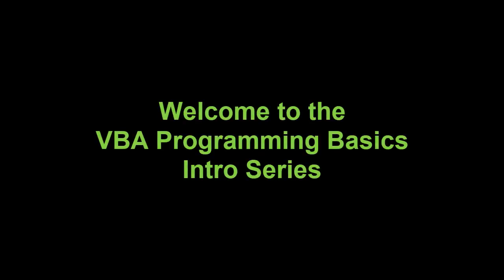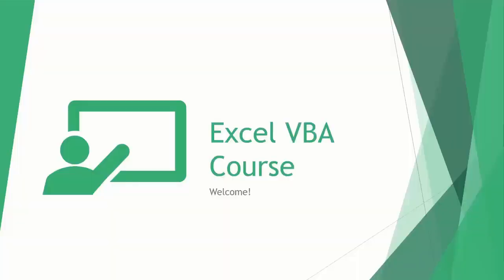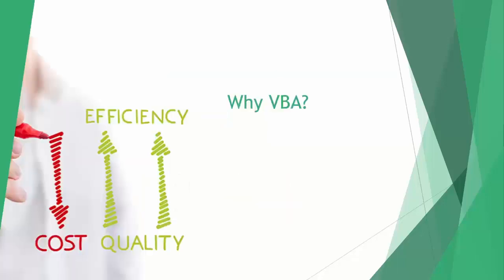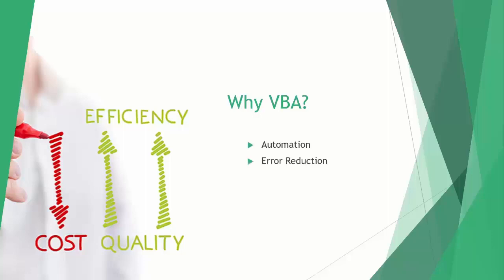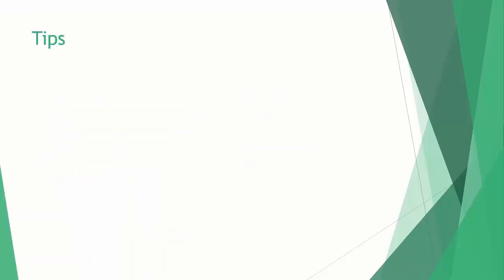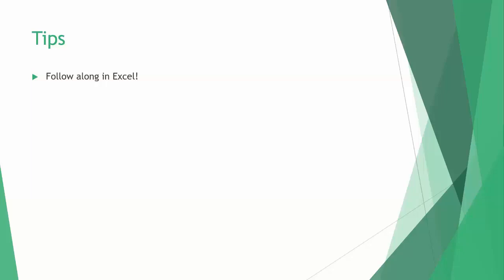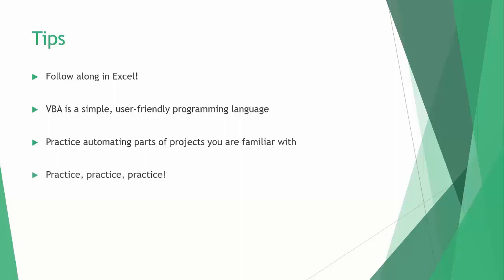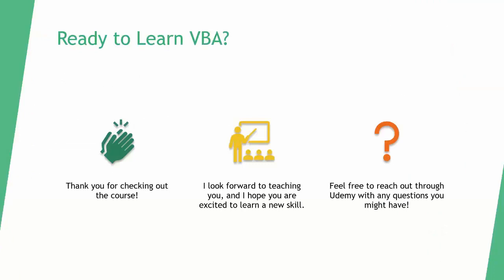#1 - Intro to Excel VBA Programming - Learn the Basics of VBA in this Video Tutorial Intro Series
Learn Excel VBA Programming Basics for Beginners with Gillian. Join the complete Excel VBA Programming course on Udemy at:

Join the thousands of other students who are learning Excel VBA Programming online in an easy, stress-free way.

I'd like to introduce Gillian Werner. She is an aerospace engineer, and Excel wizard, and great VBA instructor. This is a series of 11 video lessons that introduces you to the basics of getting started programming Excel VBA for beginners. This video introduces your instructor and what you will learn in the follow VBA tutorial videos.